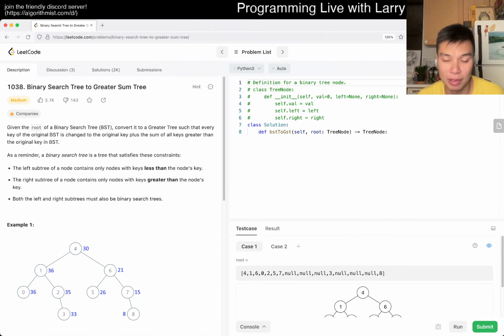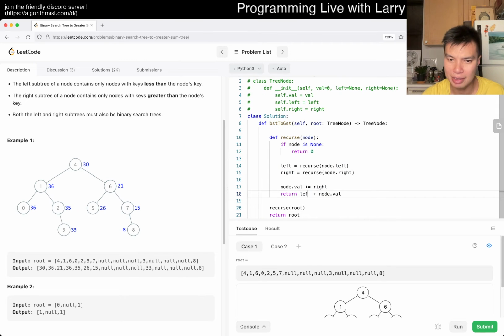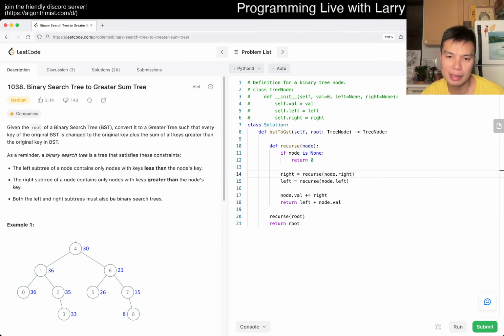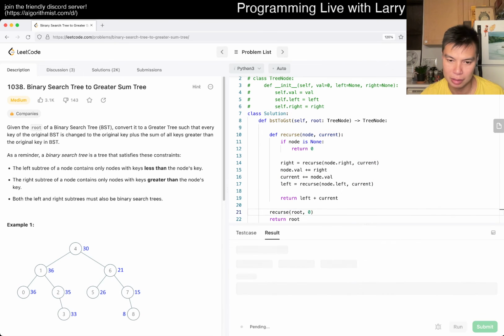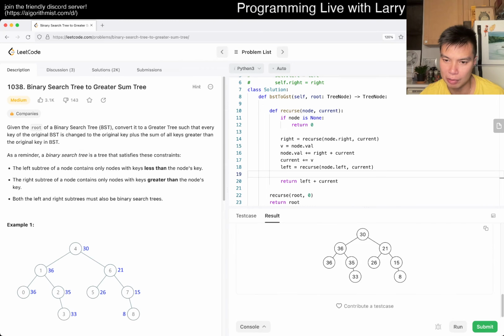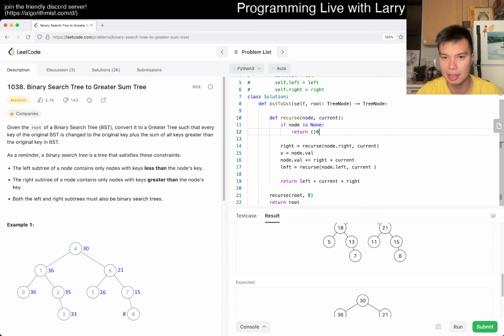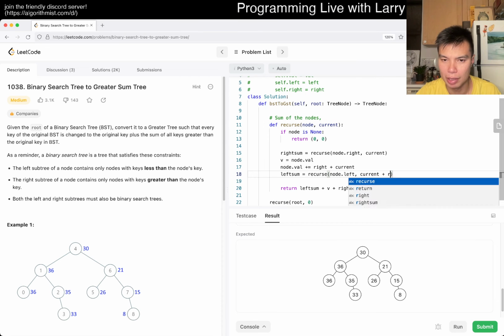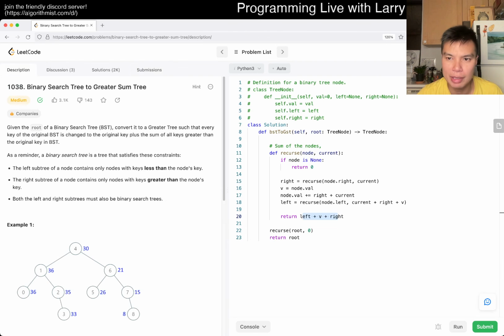1038. Binary Search Tree to Greater Sum Tree (Leetcode Medium)